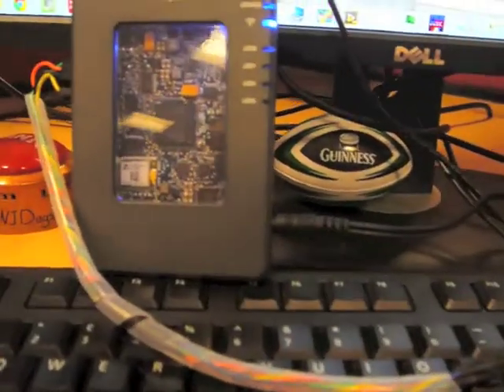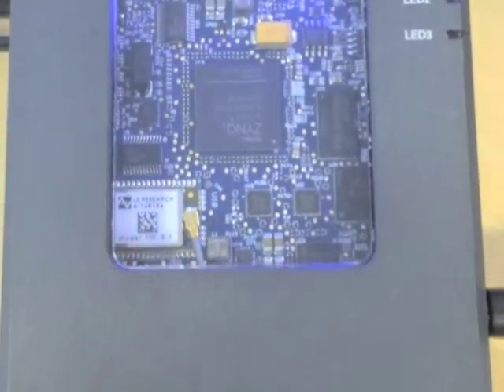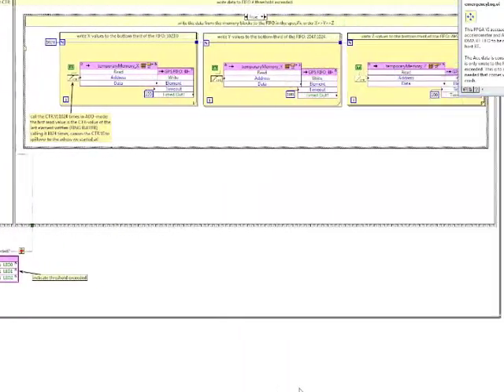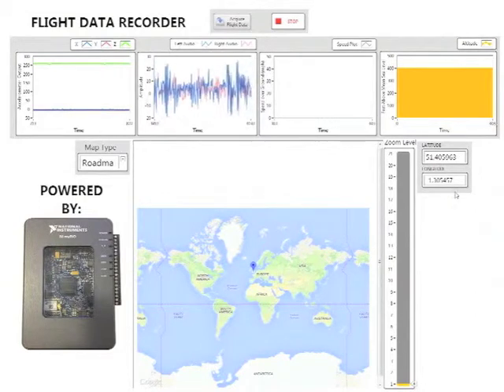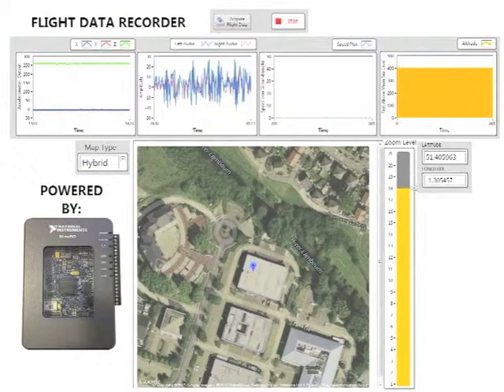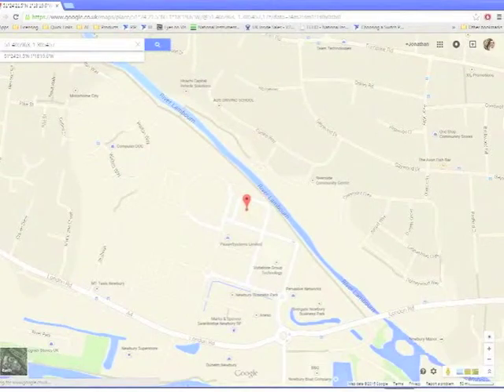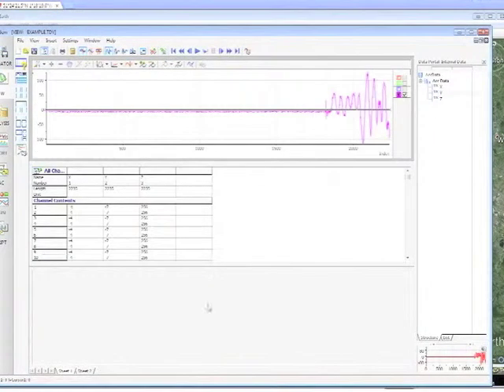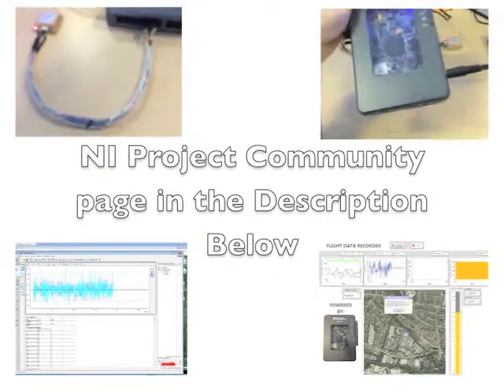myFlightDataRecorder - National Instruments myRIO Intern Project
What is myFlight Data Recorder?

myFlightDataRecorder is a myRIO powered Data Acquisition, Display & Logging system aimed at recording data typically useful for flying aircraft. The project Uses the MXP, AI/O, DI/O DAQ facilities and combines this with the RT OS and FPGA functionality that the myRIO has to offer.

myFlightDataRecorder has the support of communication to a host via WIFI as well as the option for an embedded web published front panel for ease and flexibility of viewing the data. myFlightDataRecorder offers an accurate, reliable way of viewing data during flight as well as being traceable and logged in the event of a crash.